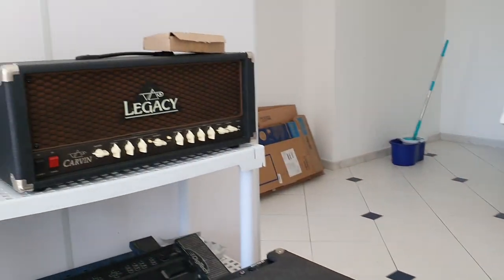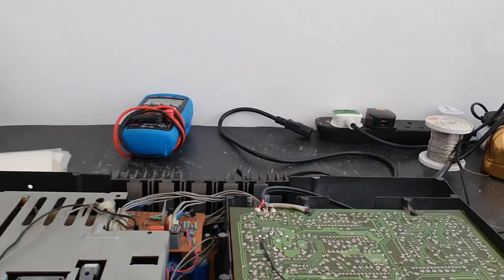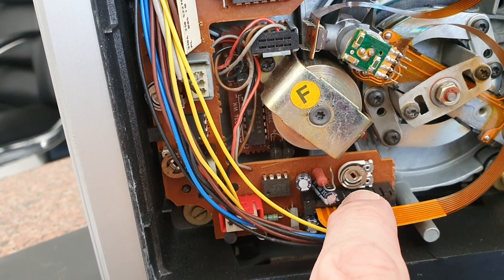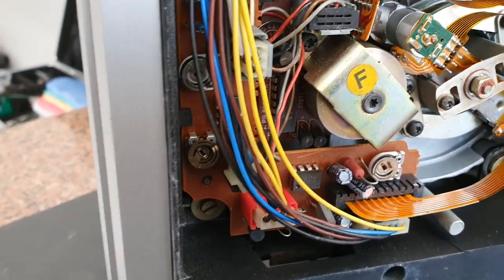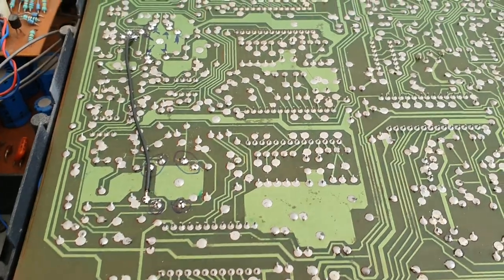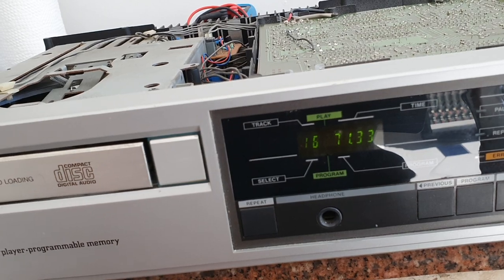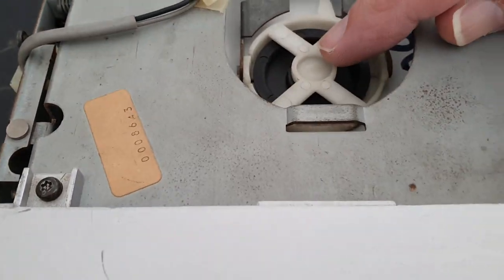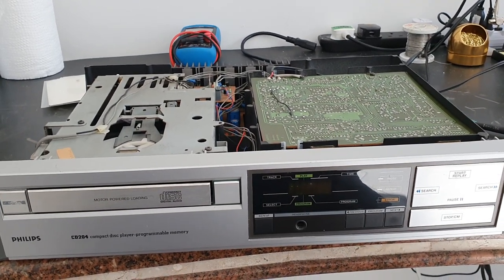Philips CDM1 adjustment Tutorial for CD104, 204, 304 etc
I kept saying 1st Generation when I meant 2nd! The first generation units used CDM0 mechanisms with tape deck type motors; the CDM1 is better IMHO. CDM2s were a more budget plastic bodied version and had a few reliability problems. The CDM4 is also a good mechanism as used on the Rotel RCD855. After the CDM4 quality generally went down hill except for the expensive CDM9 which was a revival of the CDM1 in many ways.